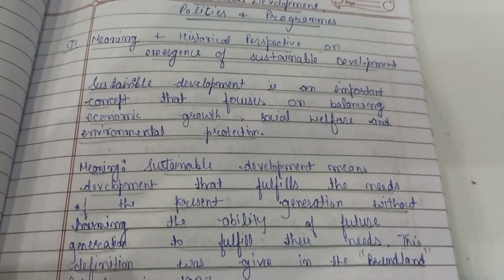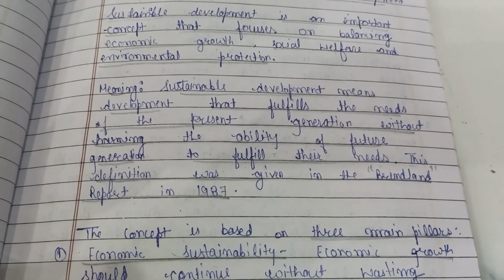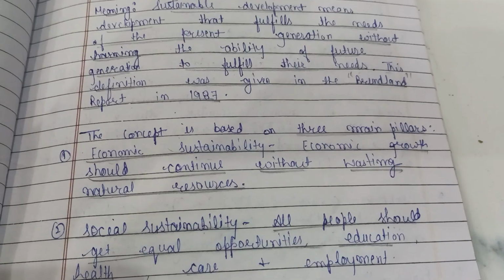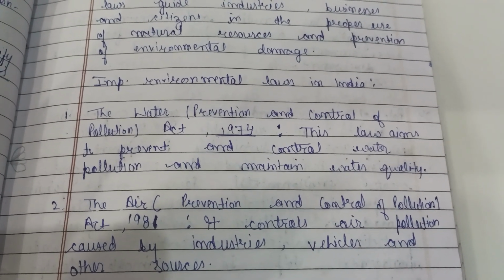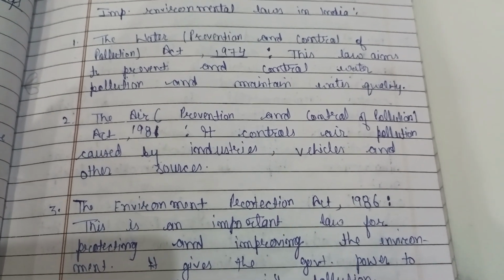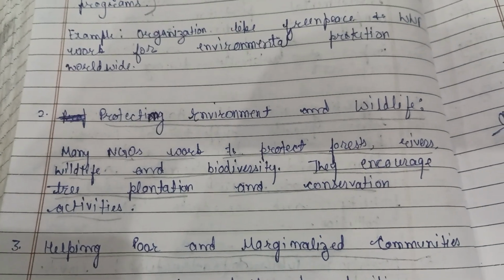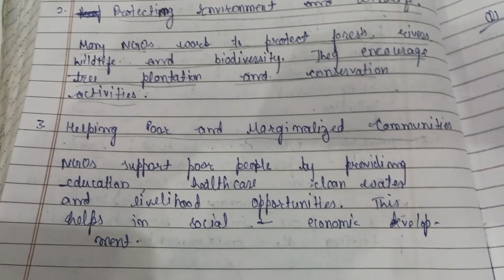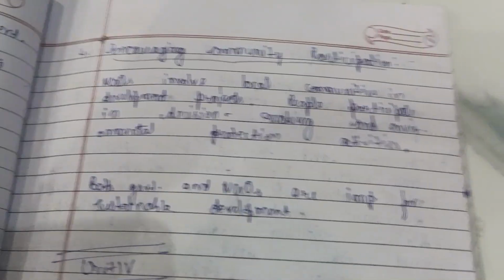Sustainable Development & Environmental Audit | MA Sociology Notes | Jammu University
Hello Students!

Is video mein hum MA Sociology ke important topics ko handwritten notes ke sath cover kar rahe hain. Agar aap Jammu University (JU Distance Education) ya kisi bhi university se Sociology ki padhai kar rahe hain, toh yeh lecture aapke liye bahut helpful hone wala hai.

📌 Topics Covered in this Video:
1. Sustainable Development: Policies + Programmes
2. Components of Sustainable Development
3. Environmental Audit (पर्यावरण अंकेक्षण)
4. Role of Government and NGOs in Sustainable Development

Syllabus ko dhyan mein rakhkar saare basic concepts aur complex theories ko aasan language mein samjhaya gaya hai.